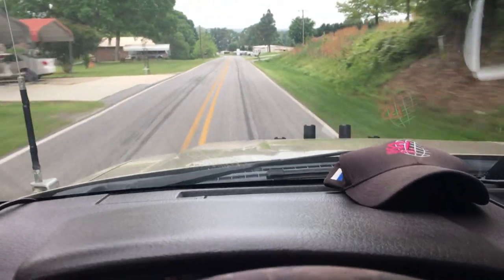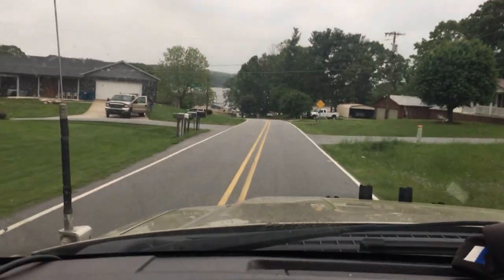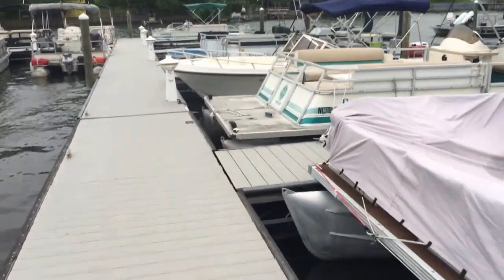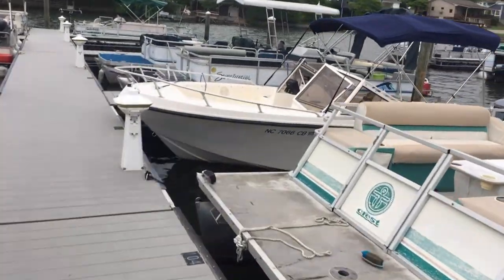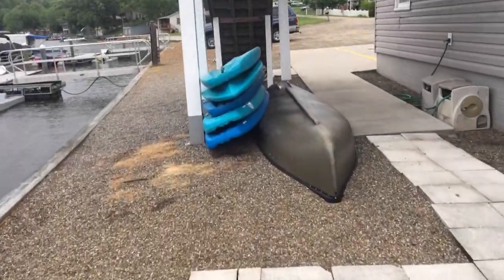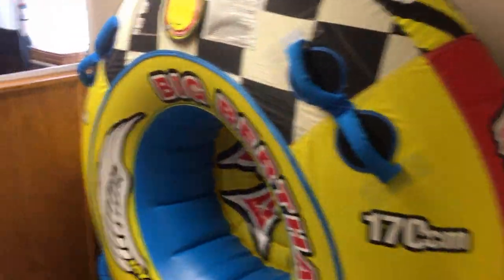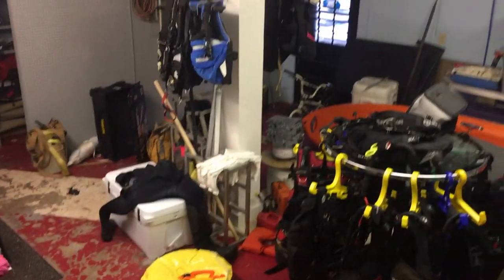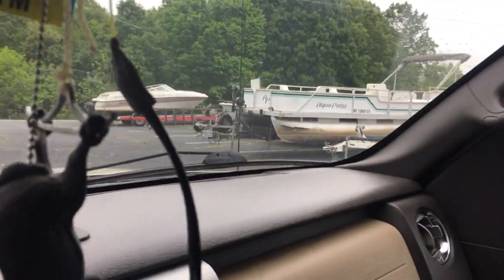Let's Take A Tour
We decided to give you an in and out tour of our facilities.  Lake Hickory Scuba Center Inc., is more than just your typical Scuba Center, we are also a Boat Repair Facility, Ice Cream Parlor, Marina, Under Water Salvage Company, and Boat Tow Company.